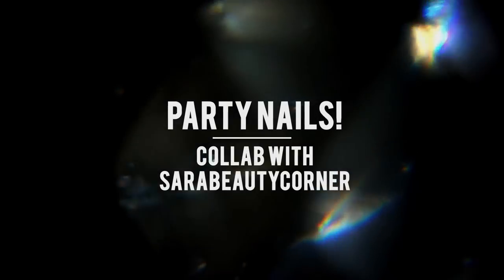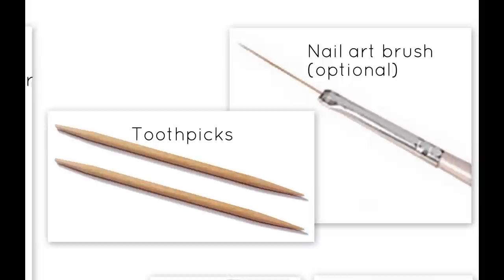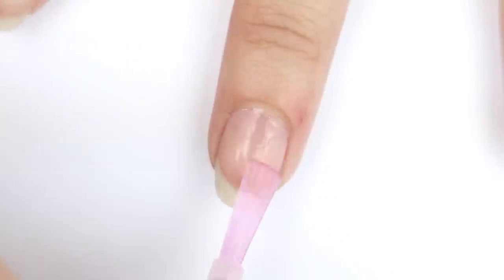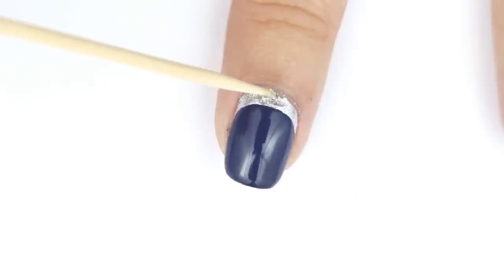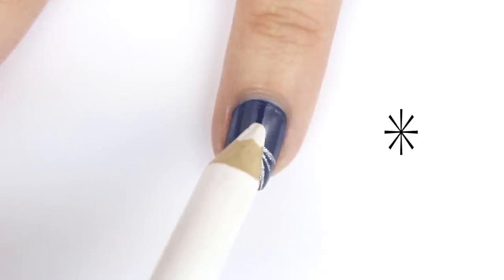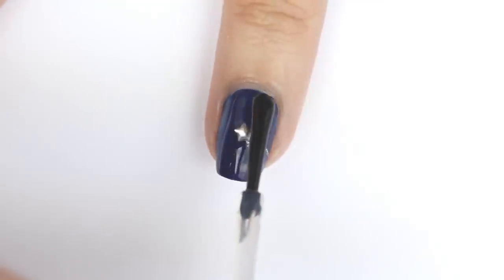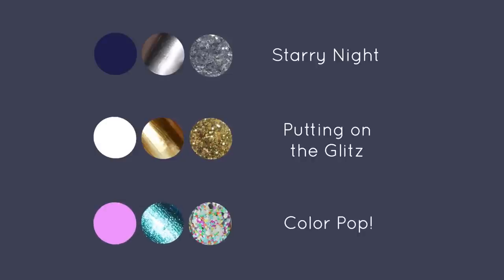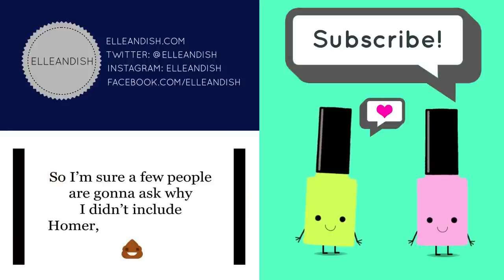Party Nails! Nail Art Collab with SaraBeautyCorner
Holiday Glitter Ruffian Party Nails!  With a fun shooting star accent :)

❥ Materials →
China Glaze One Track Mind (Blue)
OPI My Signature is DS (Silver)
Essie Set In Stones (silver glitter)
Nail art brush (from this set)
Toothpicks
Star Studs (or use star confetti, or draw your own star!)
OPI Natural Nail Base Coat

Rhinestone/stud picker pencil:

❥ Cameras  →

Adobe Photoshop
Picasa 3.9

FTC →OPI polish ℅ OPI.  China Glaze polish ℅ China Glaze.  Everything else was purchased myself.  I was not paid to make this video.